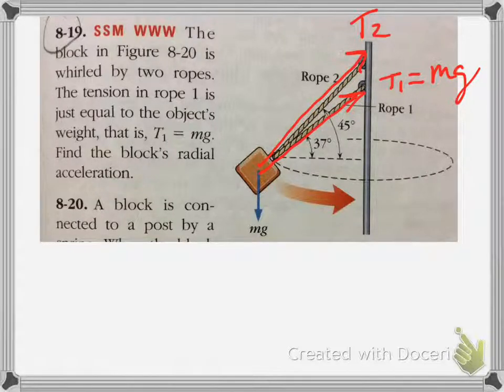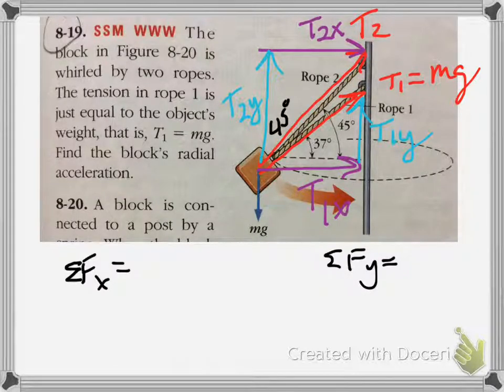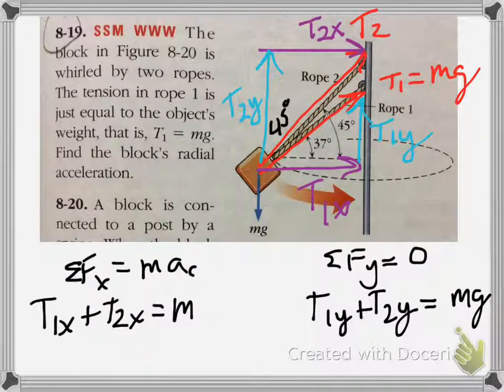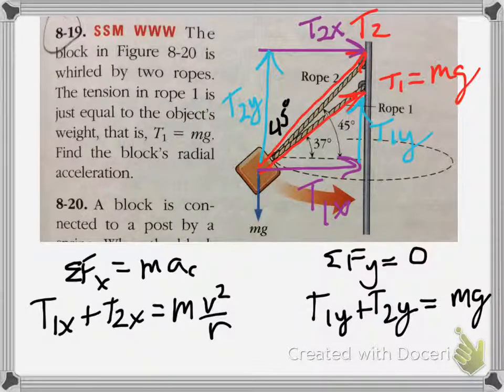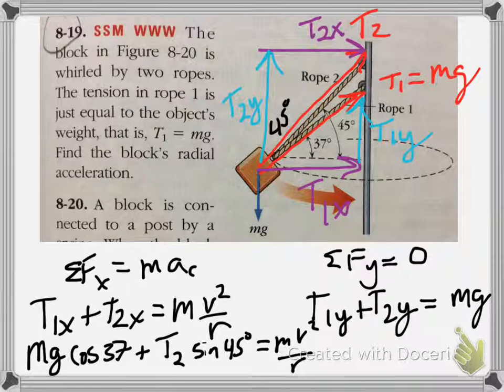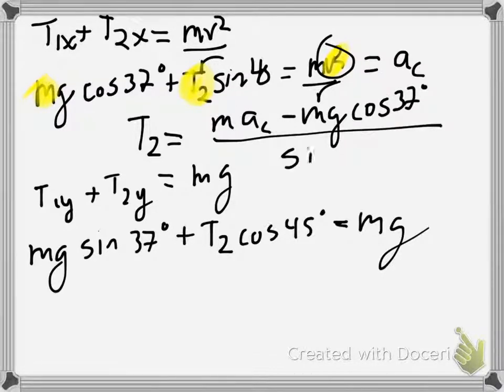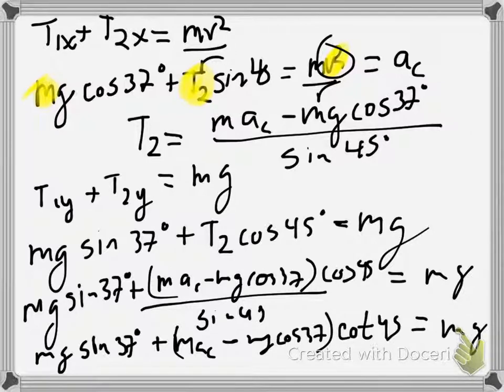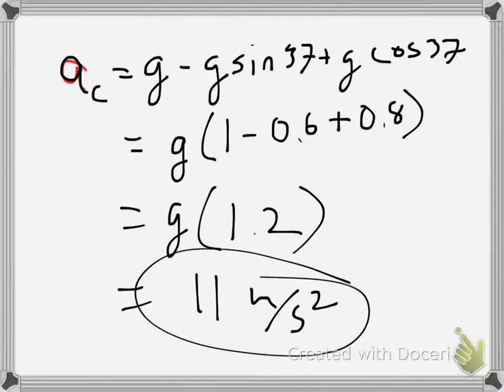reg cb 8 #19